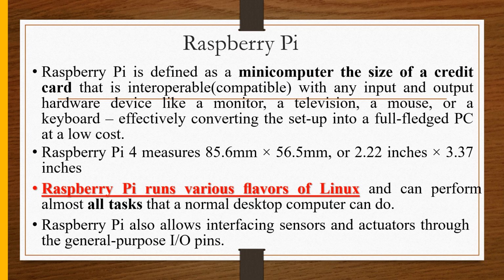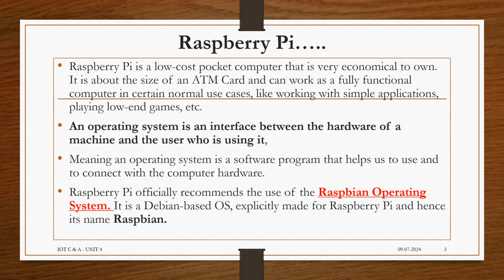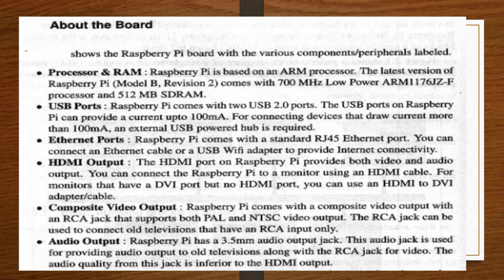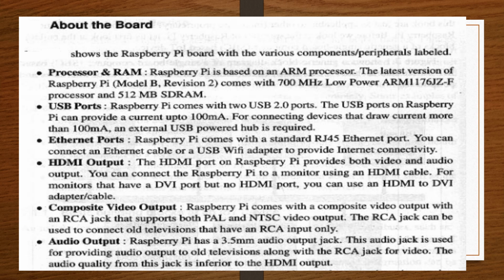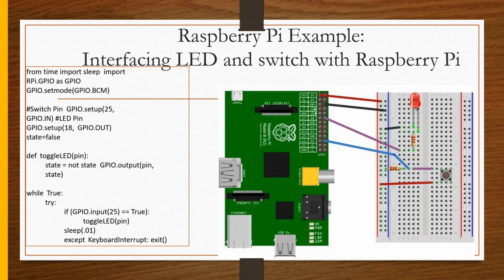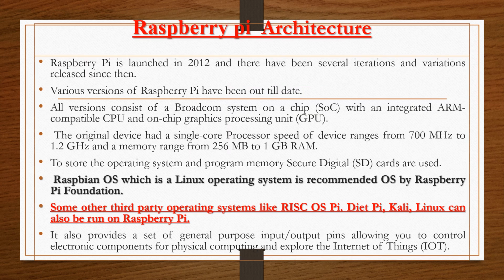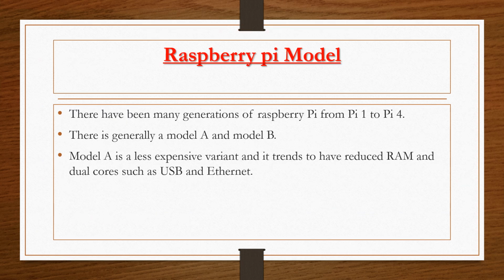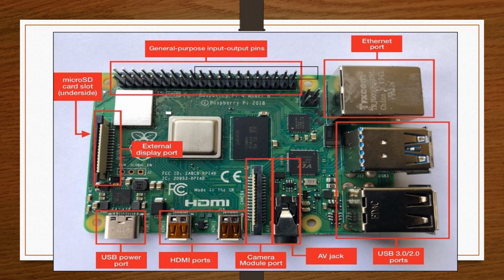IOT UNIT 4 2